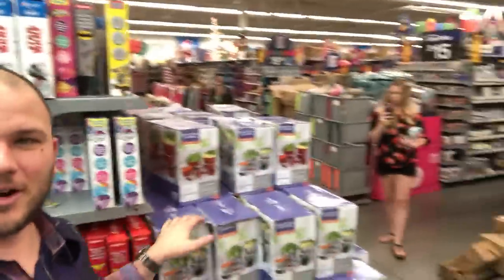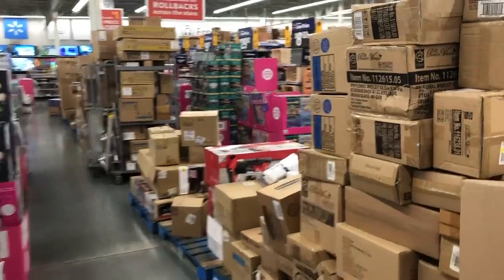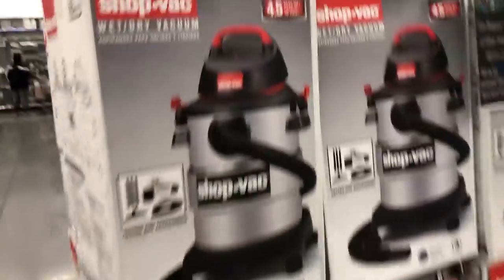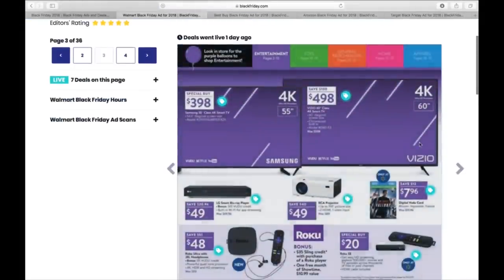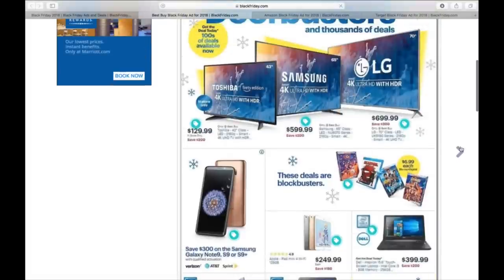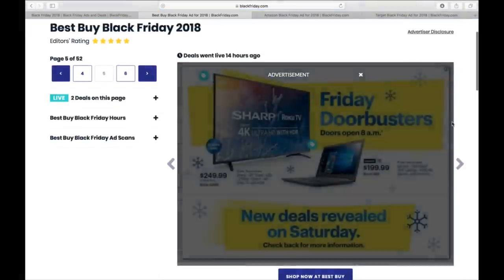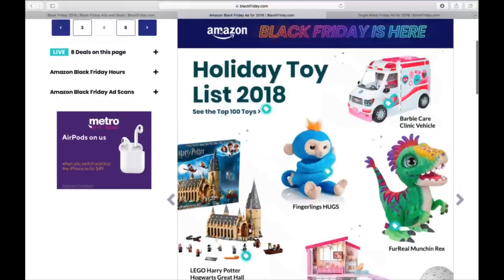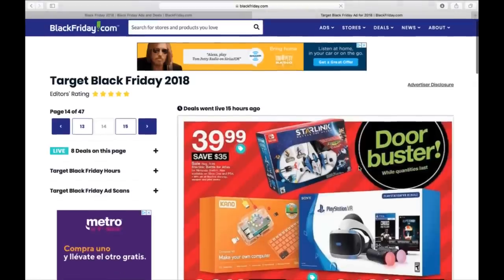Black Friday 2018 Sneak Peak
Love what I do? Want to help with future videos & content?

Need Supplies or Equipment for Ebay, Amazon , Poshmark or Youtube?

MY actual setups are below.  Get yours using the links next to item.

Photo Light Box
Photo Background Paper
Photo Background Stand

Want to join the VIP Reseller Facebook group which includes, bolo lists, 1 on 1 coaching, dedicated email help, store sharing & store reviews?

MY EBAY STORE

Facebook.com/Rockstarflipper
Instagram.com/Rockstarflipper
Twitter.com/Rockstarflipper